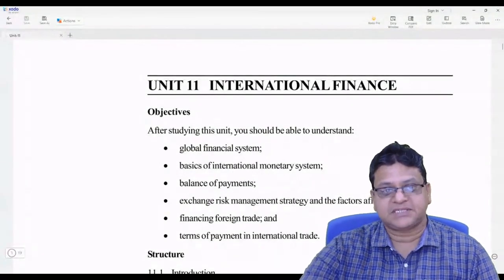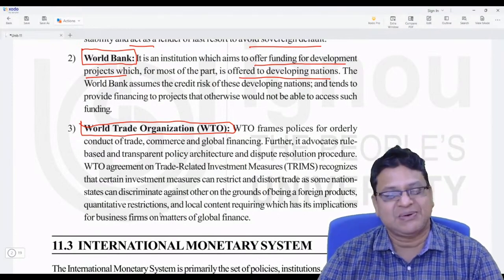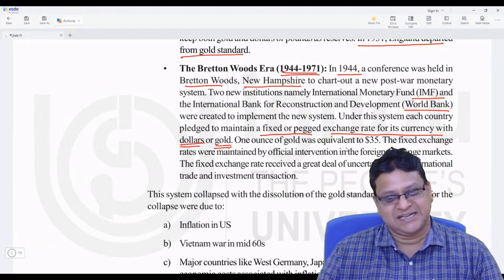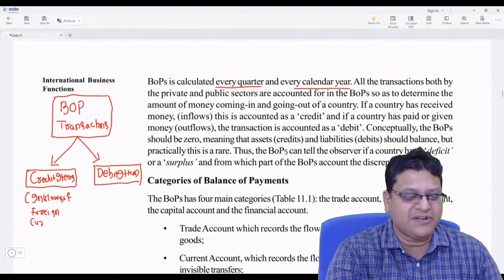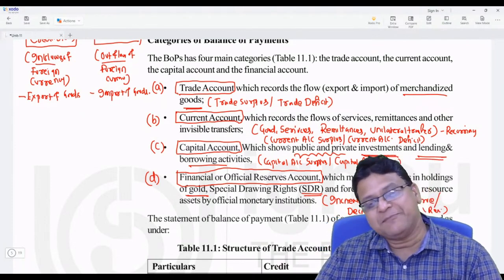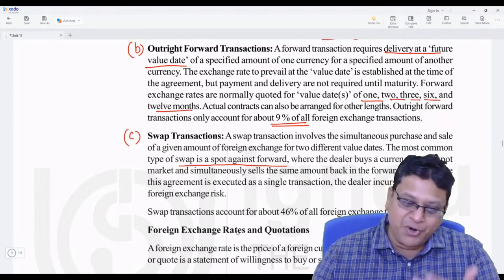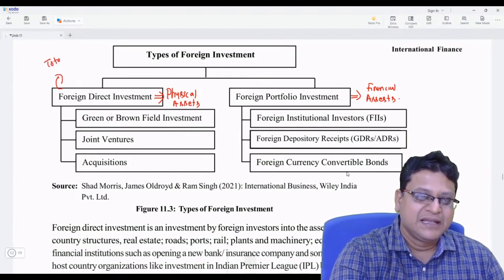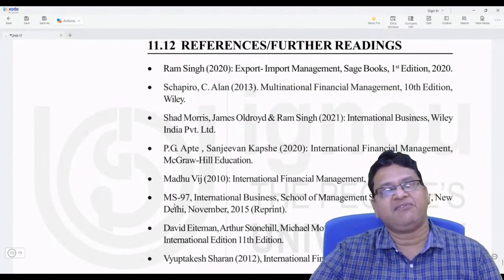MMPC016-International Business Finance(BLOCK 4)